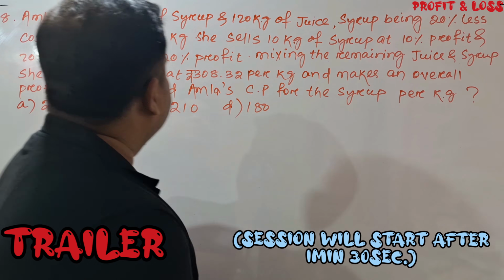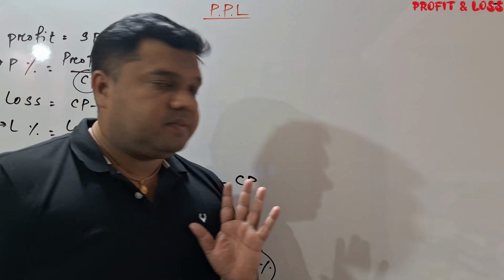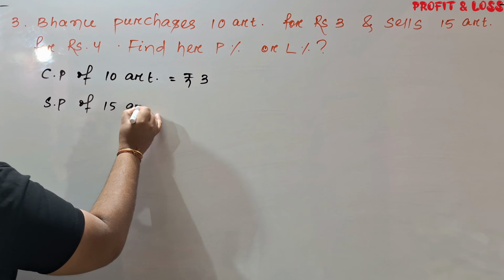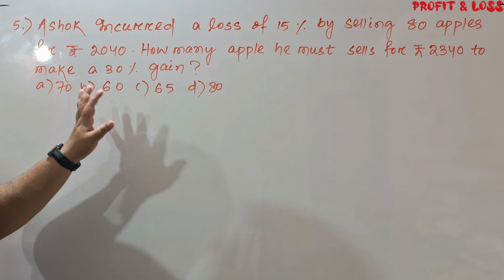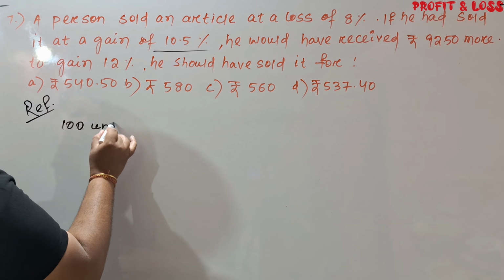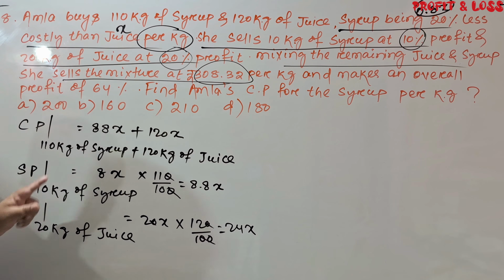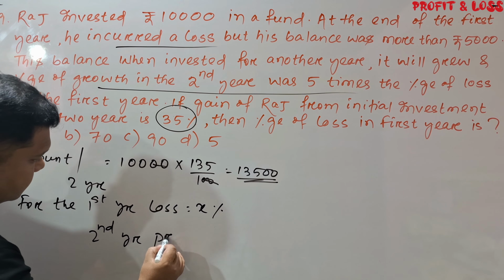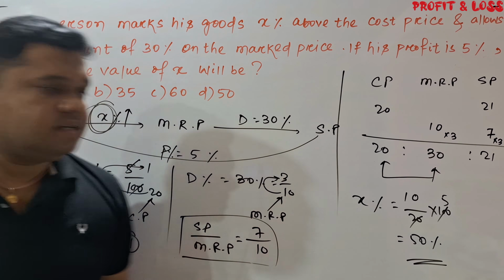"PROFIT AND LOSS : BASICS TO ADVANCE LEVEL " Sriram Sir